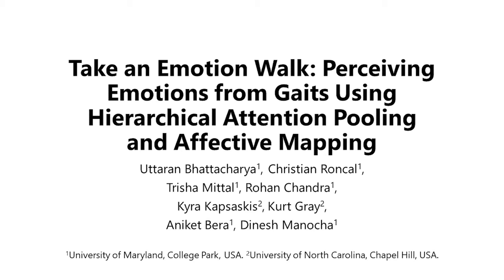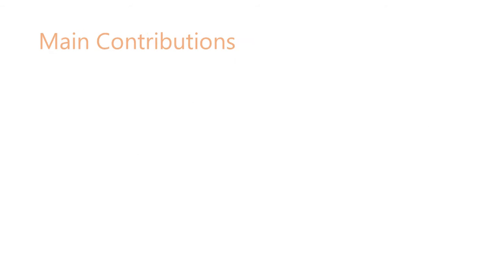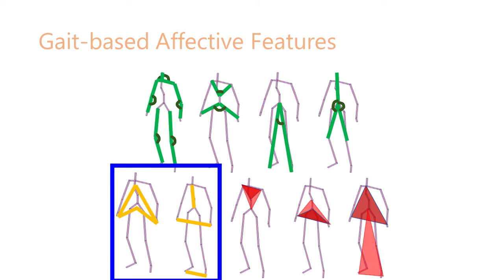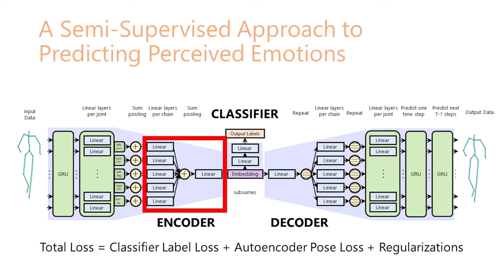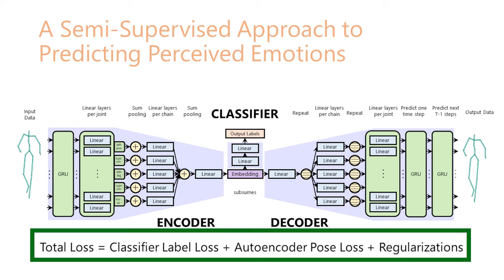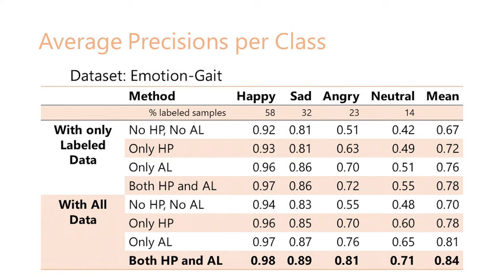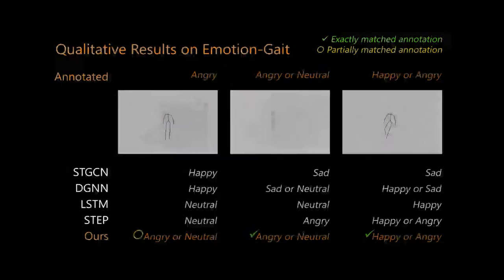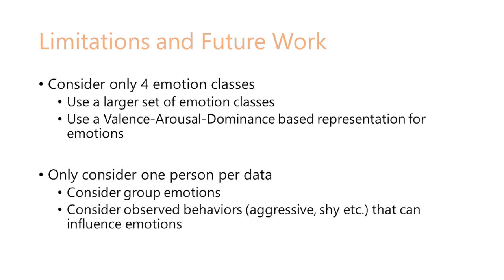Take an Emotion Walk: Emotions from Gaits Using Hierarchical Attention Pooling and Affective Mapping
We present an autoencoder-based semi-supervised approach to classify perceived human emotions from walking styles obtained from videos or from motion-captured data and represented as sequences of 3D poses. Given the motion on each joint in the pose at each time step extracted from 3D pose sequences, we hierarchically pool these joint motions in a bottom-up manner in the encoder, following the kinematic chains in the human body. We also constrain the latent embeddings of the encoder to contain the space of psychologically-motivated affective features underlying the gaits. We train the decoder to reconstruct the motions per joint per time step in a top-down manner from the latent embeddings. For the annotated data, we also train a classifier to map the latent embeddings to emotion labels. Our semi-supervised approach achieves a mean average precision of 0.84 on the Emotion-Gait benchmark dataset, which contains gaits collected from multiple sources. We outperform current state-of-art algorithms for both emotion recognition and action recognition from 3D gaits by 7% -- 23% on the absolute.